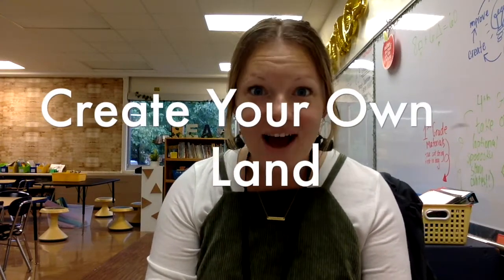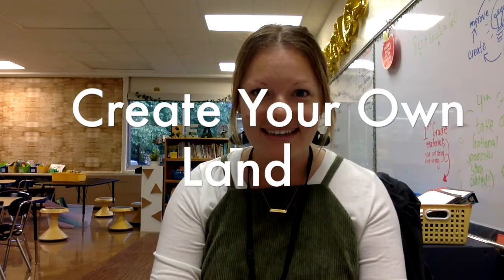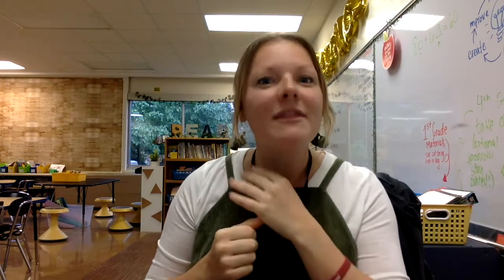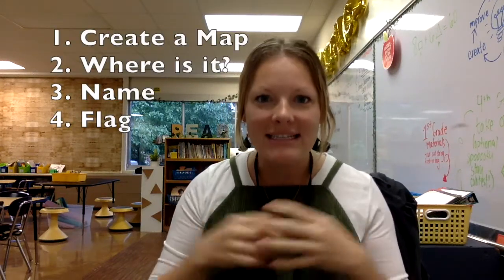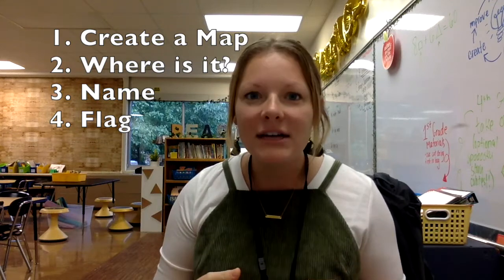Maker Monday Challenge: Week 5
Week 4 Challenge: Create your very own land

You can draw it on paper, create a model of it, use the computer. keep your options open, different, and creative! If you always use Lego, maybe try making a model out of recycling. If you always use the computer, maybe try something hands on. Challenge yourself to keep growing and learning!

Challenge Requirements:
1. Map of Land
2. Where is your land located?
3. Name of Land
4. Flag
5. National Food

Calling all innovators and creators! I am coming at you with a CHALLENGE! Every week, I will post a new video, that will challenge you to create something at home. You have ONE WHOLE WEEK to create, so don't rush! This is meant to be a thoughtful, well thought out design that follows the design process:

ASK-define the problem
IMAGINE- brainstorm possible solutions
PLAN- think, sketch, label
CREATE- make a model and test
IMPROVE- how can you modify your design to make it better?

You can use anything around the house to make this challenge. Some ideas of what you can use are: toothpicks, playdough, paper and pencil, paint, cotton balls, popsicle sticks, legos, aluminum foil, recyclables, tape, crayons, computers, ipads, phones, bottles, clothespins. dolls. the list goes on and on and on! Really ANYTHING can be used in a makers space challenge.

GET CREATIVE AND HAVE FUN! Have someone at home help you, or make by yourself.

*Remember, never to use a computer or tools without adult supervision* Aka...be SMART and SAFE when making!!

You can bring in your creations, take a picture and send to me, OR follow the code and create a flip grid explaining what you came up with.

*You will need to use your school e-mail to log in and view*